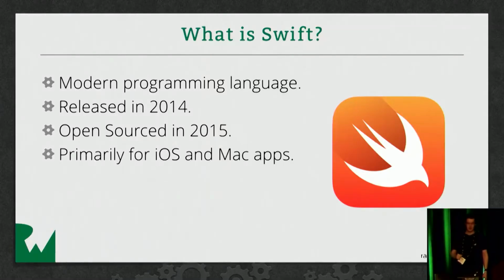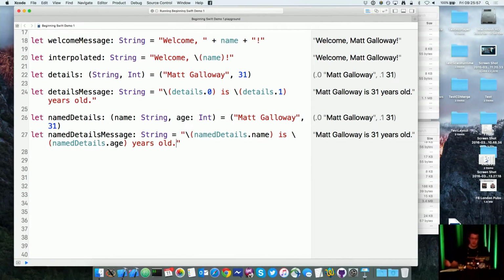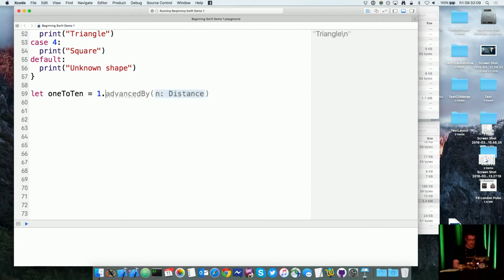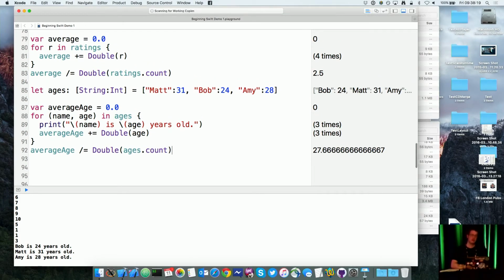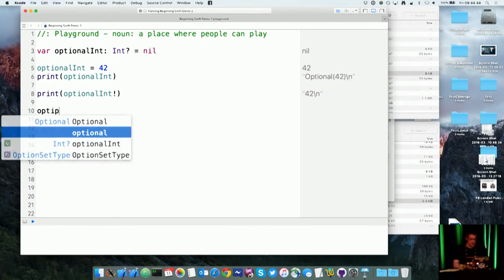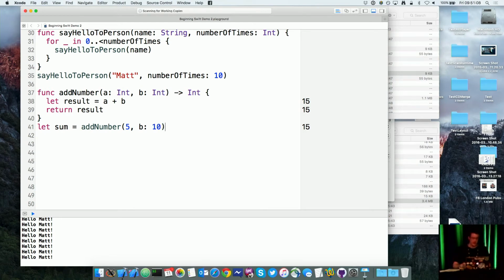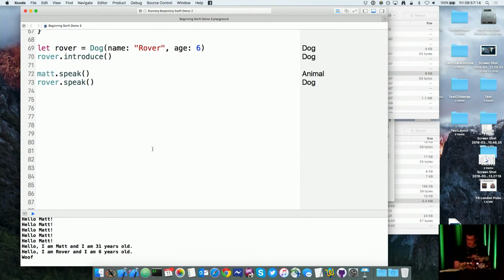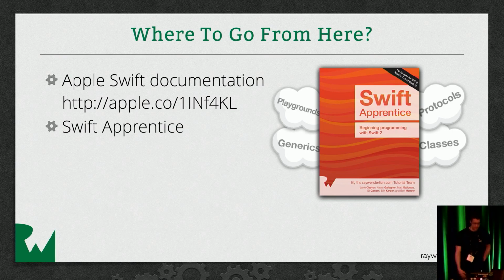Beginning Swift - Language Features, Part 1 - 2016 RWDevCon Session - raywenderlich.com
Note: This was produced with Swift 2

Swift is Apple’s new programming language. Released in 2014 and
open sourced in 2015, it is the new hotness that everyone in the iOS and Mac programming world is talking about. In this session, you’ll take a tour of the language right from the basics. At the end you’ll be comfortable reading and writing Swift, and will be ready for the rest of the conference!

At our recent RWDevCon tutorial conference, in addition to hands-on tutorials, we also had a number of “inspiration talks” – non-technical talks with the goal of giving you a new idea or some battle-won advice, and leaving you excited and energized.

We recorded these talks so that you can enjoy them even if you didn’t get to attend the conference. Here’s an inspiration talk from RWDevCon 2017: “I’m an Idiot” by Rich Turton. I hope you enjoy it!

RWDevCon is a conference focused on high-quality programming tutorials. Here’s what makes RWDevCon special:

Learn about iOS development with Swift via high quality hands-on tutorials led by the authors you know and love.

Strong interactive focus - follow along with the instructor and learn by doing

Make great friends and be a part of our awesome international community.

Conference Highlights

This year, for the first time ever, we offered two optional pre-conference workshops:

Advanced App Architecture: This advanced workshop by Josh Berlin and René Cacheaux covered how to create a well designed boundary between subsystems, dependency injection, use case driven development, and more to result in a clean architecture for your apps.

Advanced Apple Debugging and Reverse Engineering: This “mind-blowing” workshop by Derek Selander covered how to wield the power of LLDB and other debugging tools and dig deep into code.

After the workshops, we had the opening reception for the conference. This was a chance for everyone to get to know each other, and enjoy some passed appetizers, beer, and mojitos! :]

The next morning, Marin Todorov kicked off the conference with his inspiring speech titled Reflect & Refactor. He challenged us all to take stock of our lives at this moment, and ask ourselves “what do you need right now?”

After that we started the main event of the conference: the 24 hands-on tutorials. The key difference is that instead of just watching the instructor talk, you code along with him or her!

Some of our most popular tutorials this year included Swift Playgrounds in Depth, Server Side Swift, Advanced Auto Layout, Machine Learning, iOS Design Patterns, and Swift Memory Management.

After two hard day’s work on tutorials, we switched over to inspiration talks. These are short, 18-minute non-technical talks designed to give you a new ideas and some battle-won advice, so you can go home energized and excited.

Don’t worry – aside from all of these tutorials and inspiration talks, we had plenty of time for fun too. We played board games at lunch, and during our Friday night party we had the first ever James Dempsey Game Show!

During the James Dempsey Game Show, contestants answered Apple and iOS trivia questions. Some were technical – like “Will it Compile?” – and some are non-technical, like “Who Said It – Jobs, Cook, or Ives?”

The last day of the conference was on April 1, so of course we couldn’t miss the chance to play an April Fool’s joke on everyone: the “release” of Programmer Dancing by Tutorials!

Then we had the real special surprise of the conference: all attendees got a free print copy of our new book RxSwift: Reactive Programming with Swift, and an advance copy of our upcoming book Advanced LLDB Debugging & Reverse Engineering (that isn’t even available on our site yet)!

Overall, the team and I had so much fun learning, getting inspired, and meeting friends both new and old. We can’t wait for next year!